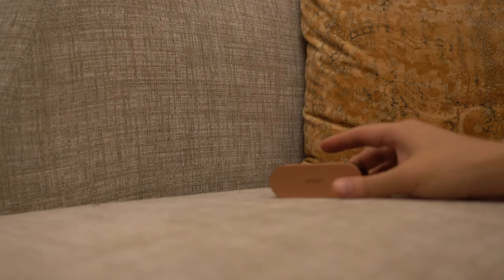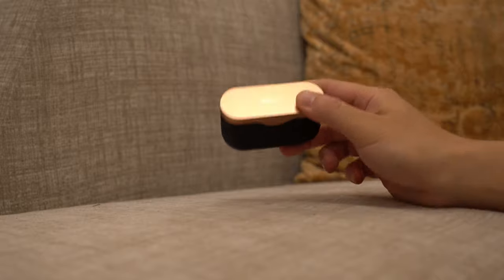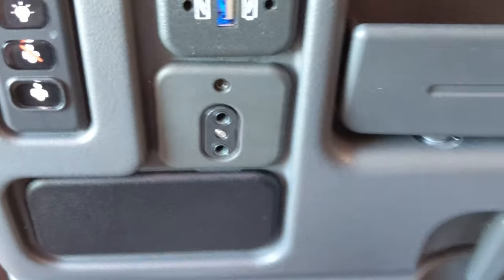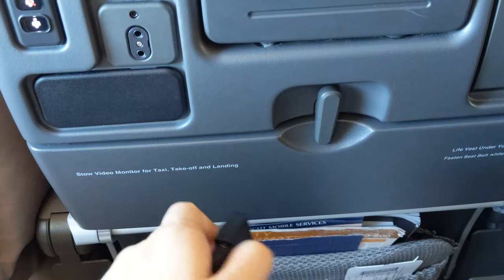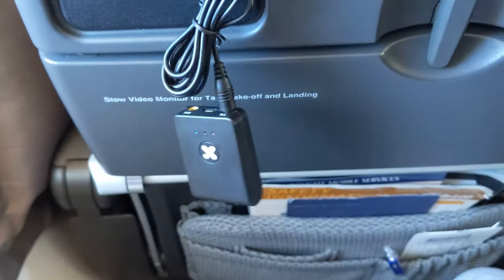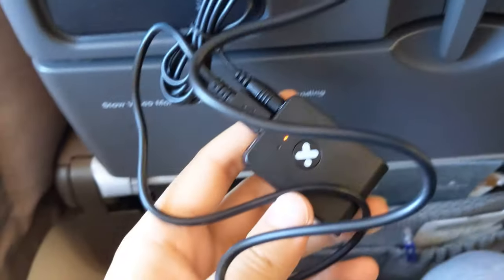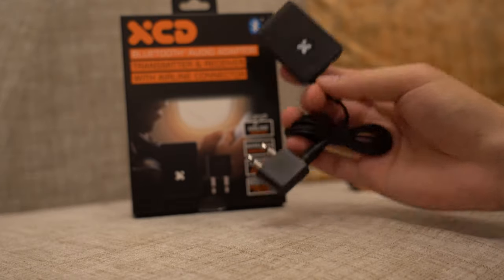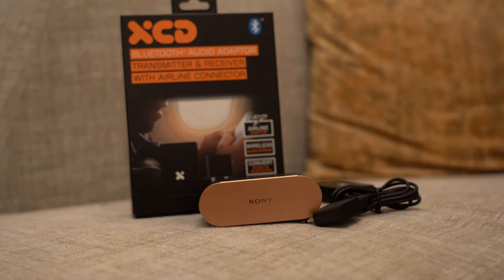XCD BT Adapter for in-flight Bluetooth audio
A quick review of the XCD Bluetooth Audio Travel Adapter. A must have accessory for frequent travelers with Bluetooth earphones.